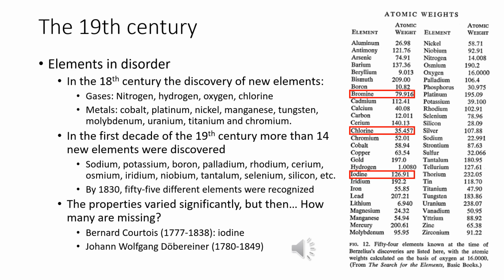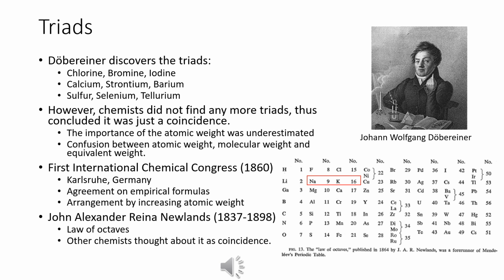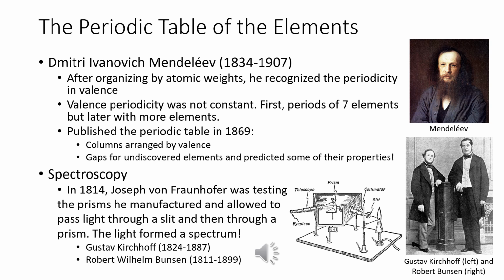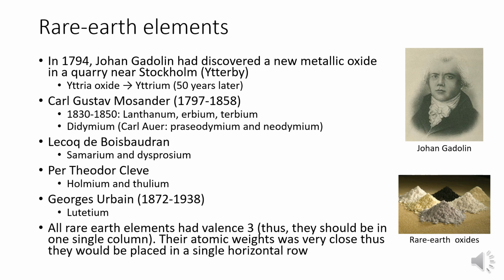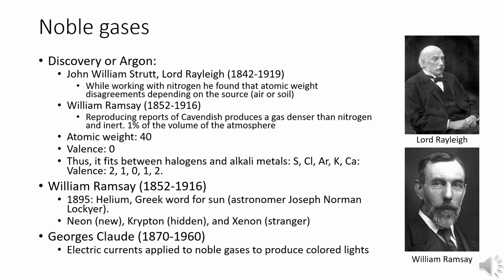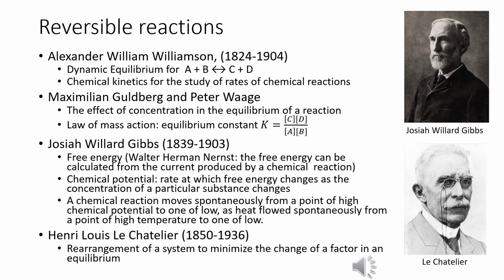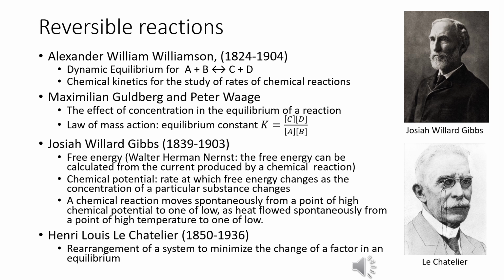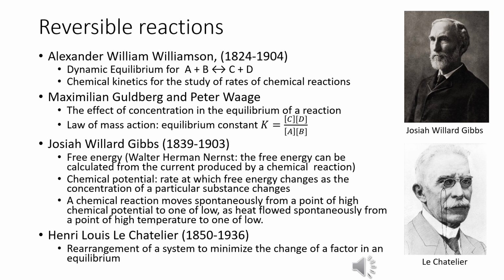S9. Physical Chemistry